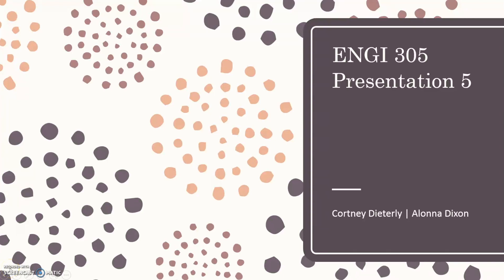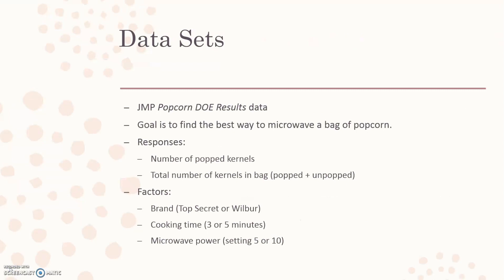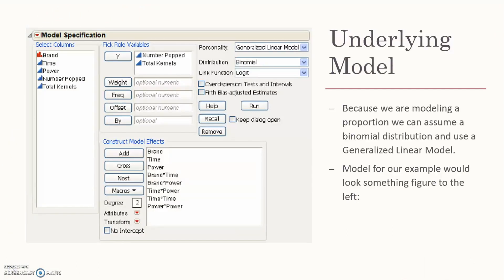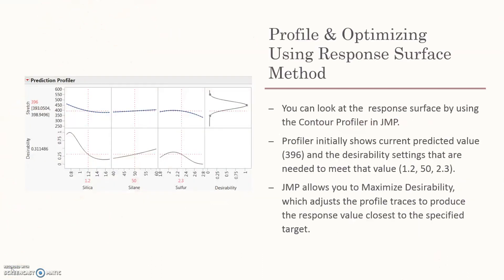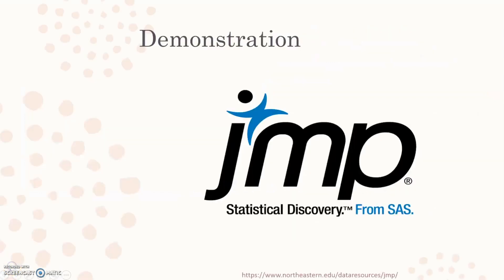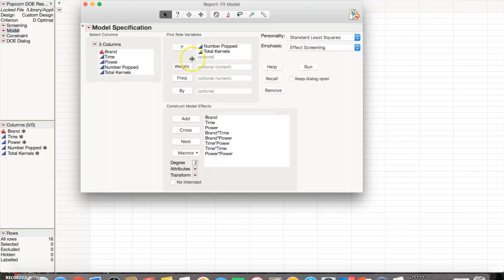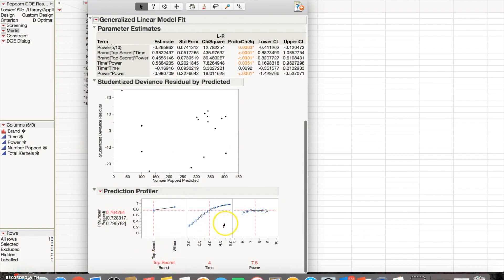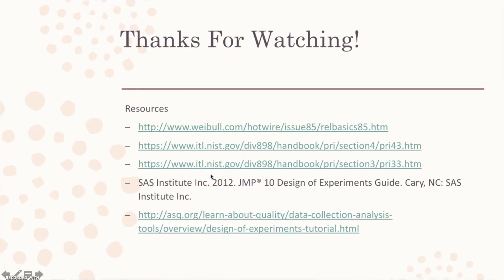Design of Experiments in JMP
This is a presentation about Design of Experiments inside of SAS JMP, it goes over the "Popcorn DOE Results" data set.